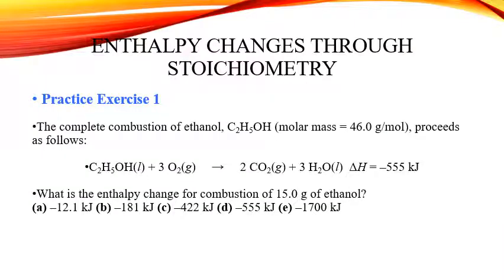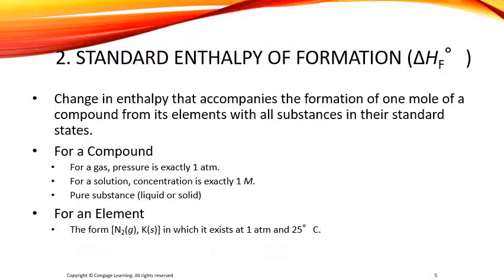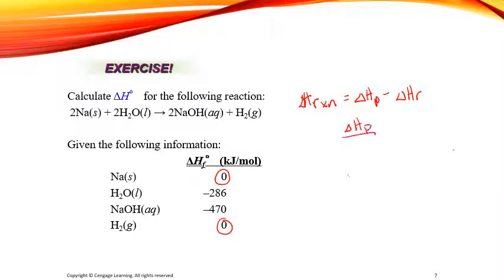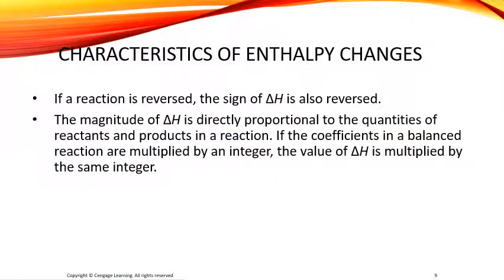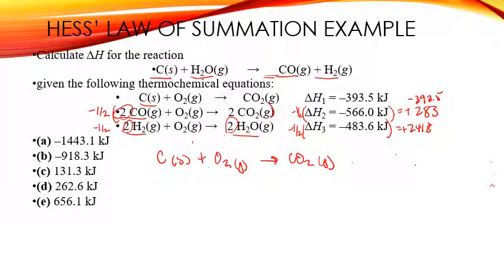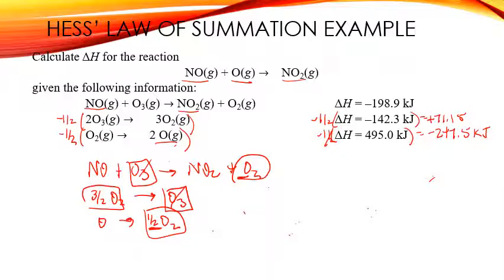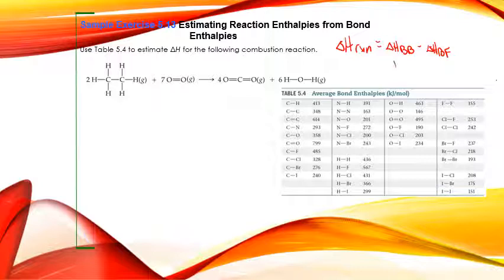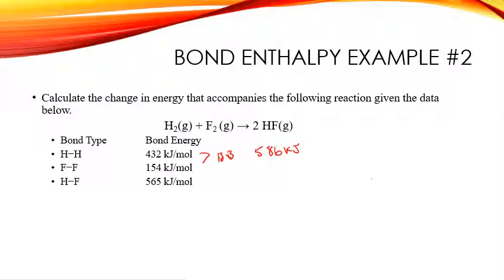Thermochemistry Lecture Presentation 2 2021 Hess’ Law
This video covers the different types of enthalpy calculations for Thermochemistry.  Stoichiometry, Hess's Law of Formation, Hess's Law of Summation, and Bond Enthalpy.